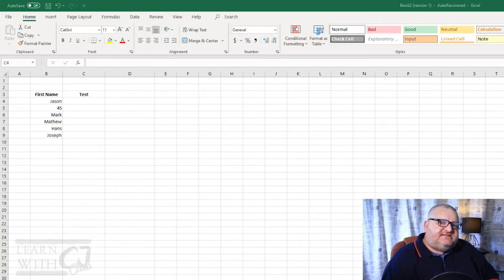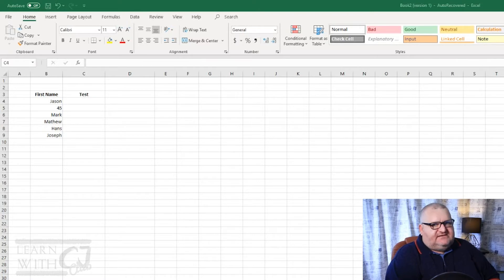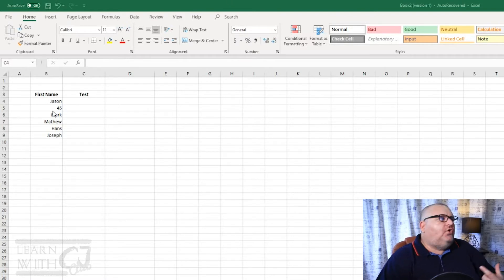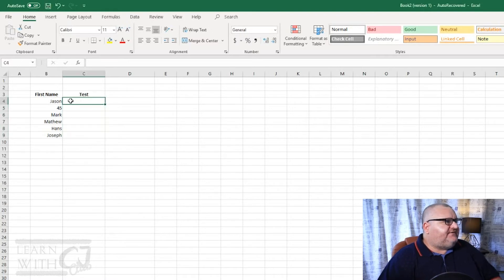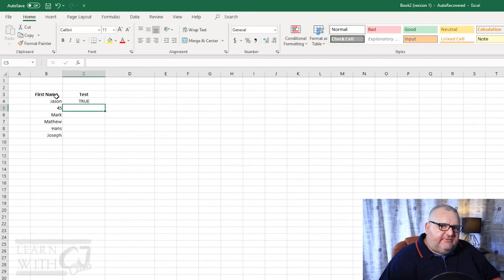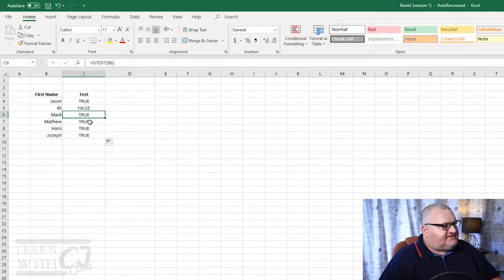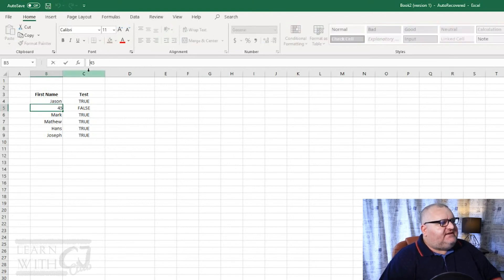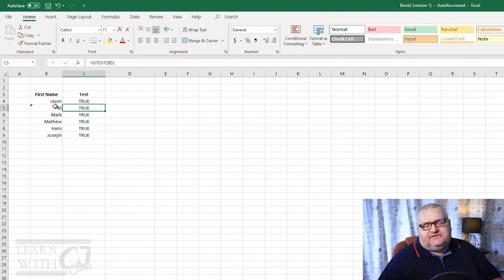ISText Function in Excel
This Excel function, ISTEXT will allow you to test whether there is text in a field or not. The ISTEXT function will return either true or false. The ISTEXT() function in Excel is an easy tool to use to test data for text or whether it is something else.

This is another awesome Microsoft Excel Tip and Function brought to you by the Learn with CJ Club, if you would like to be notified when the next videos are available simply subscribe to our youtube channel